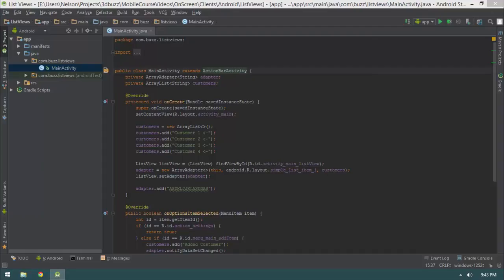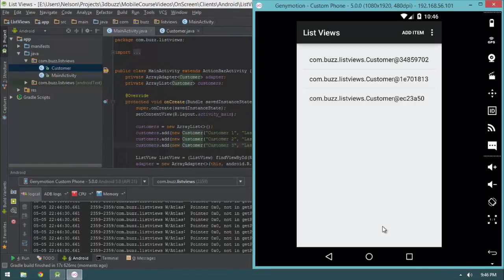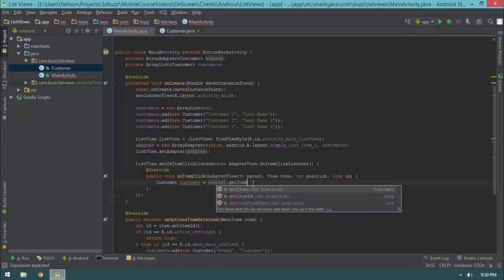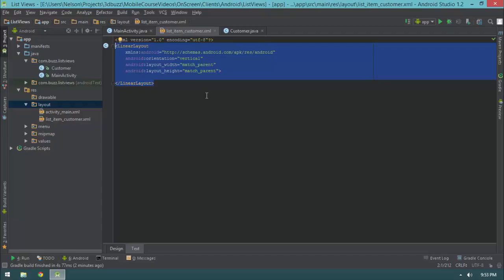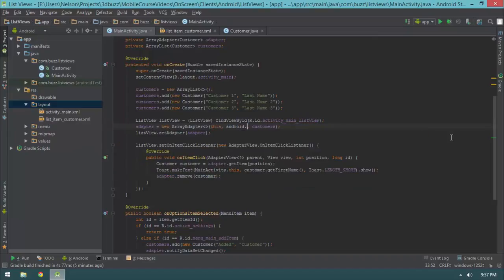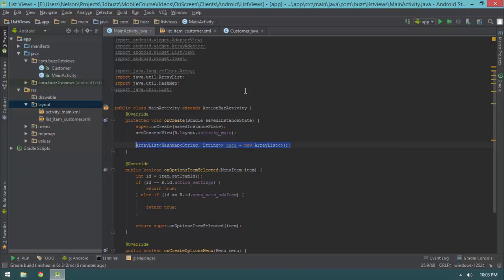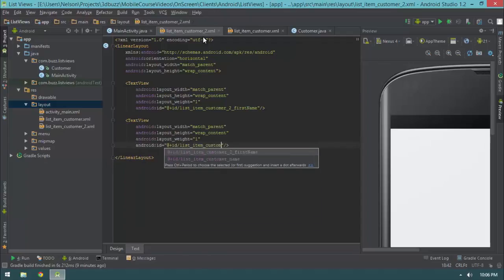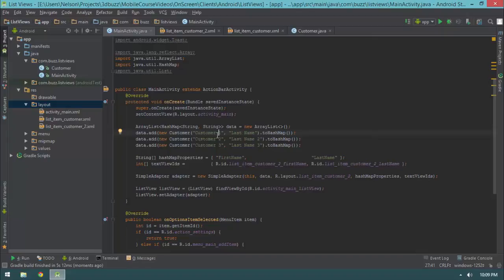madwa 06 002 List Views Custom Layouts